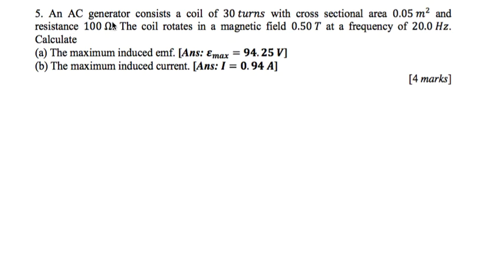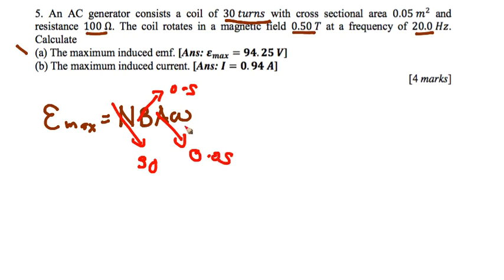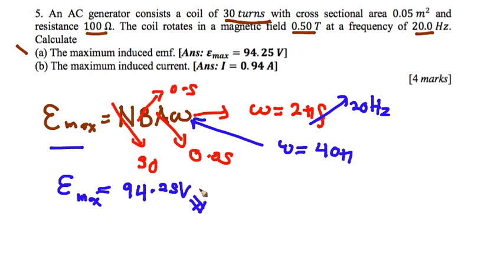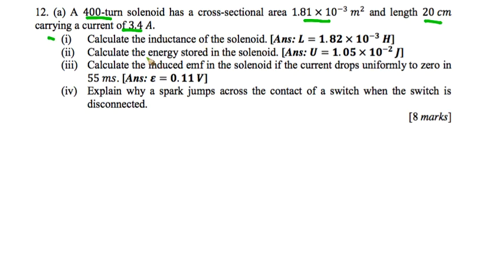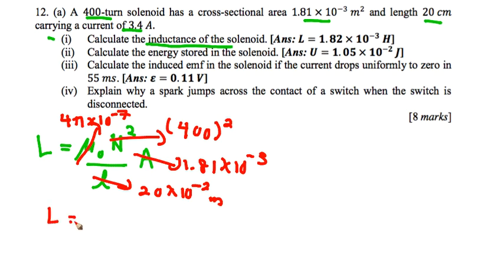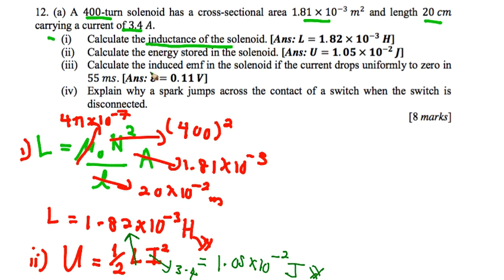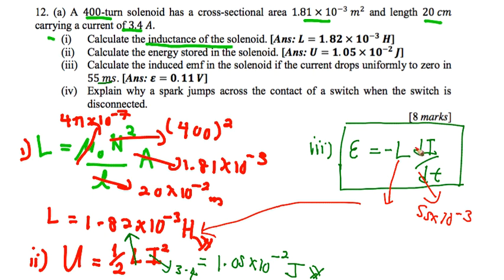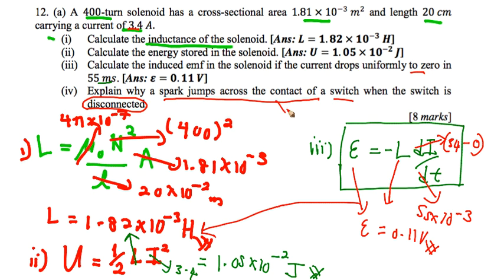ELECTROMAGNETIC INDUCTION a0506